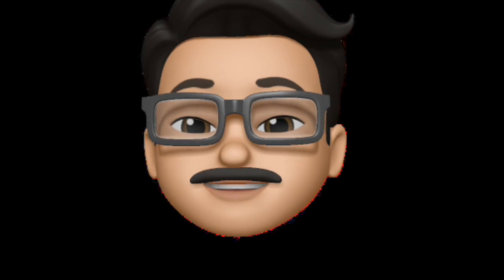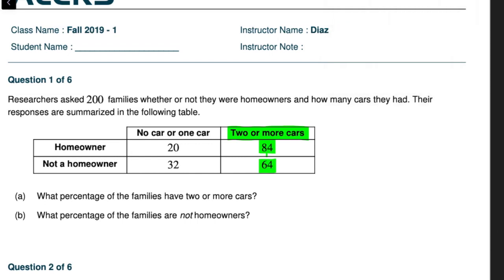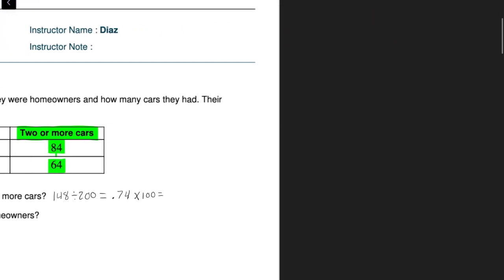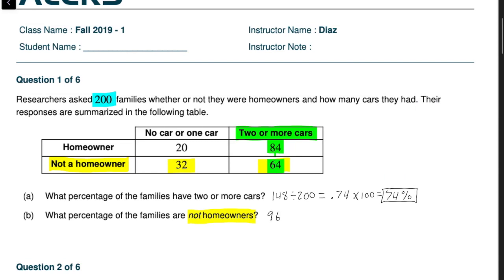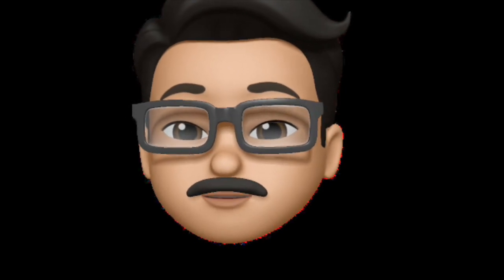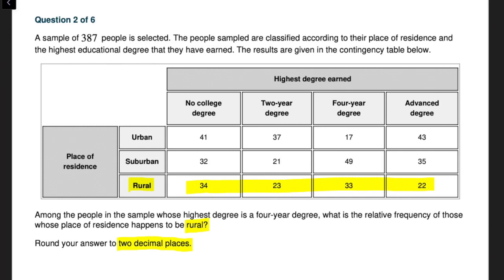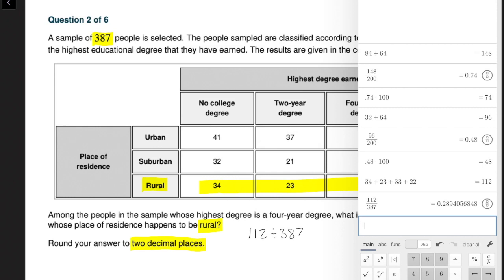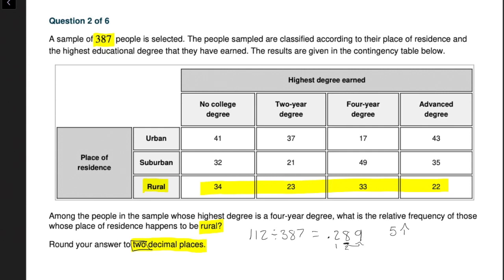U3 HW L1-3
This video is meant to help students complete U3 HW L1-3.